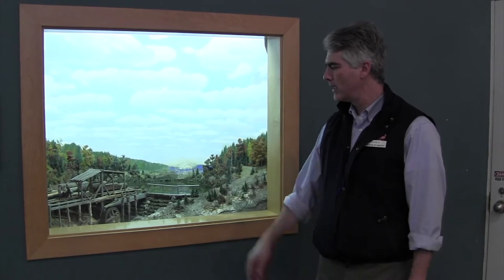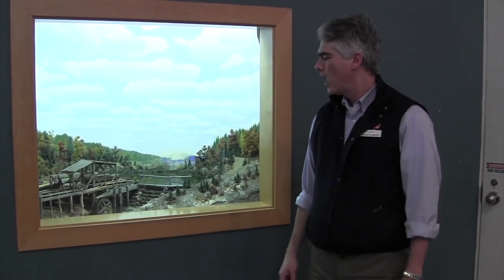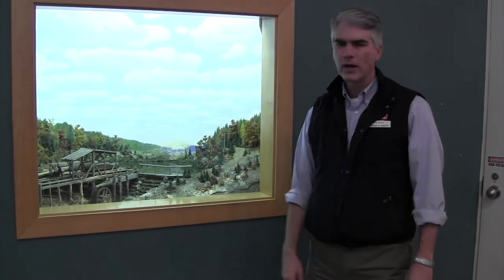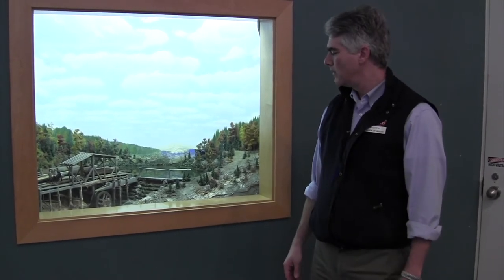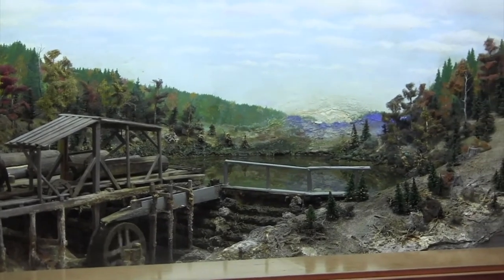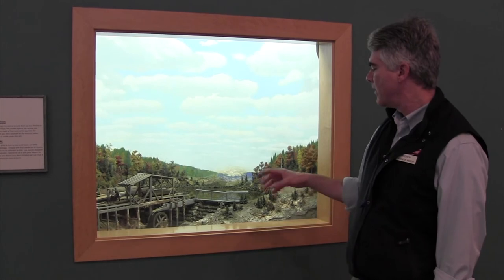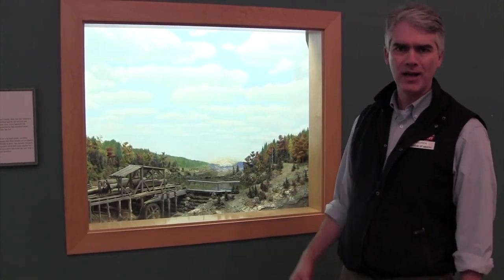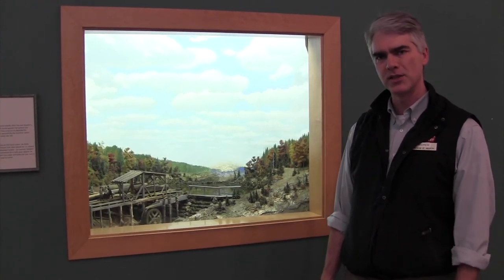Museum of Industry - Sawmills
Learn about sawmills with Andrew from the Museum of Industry.